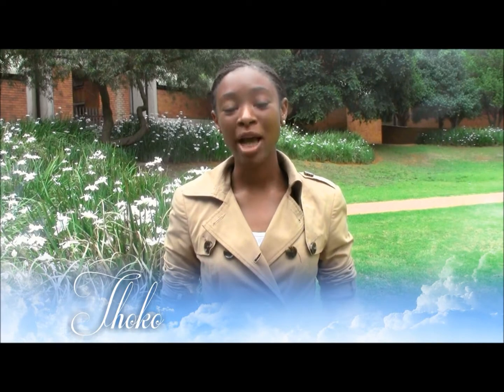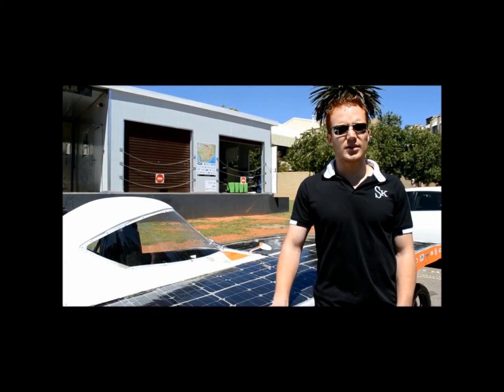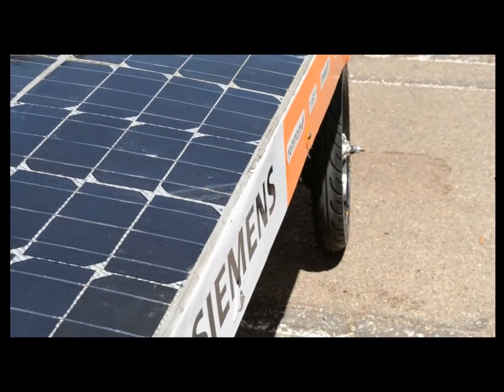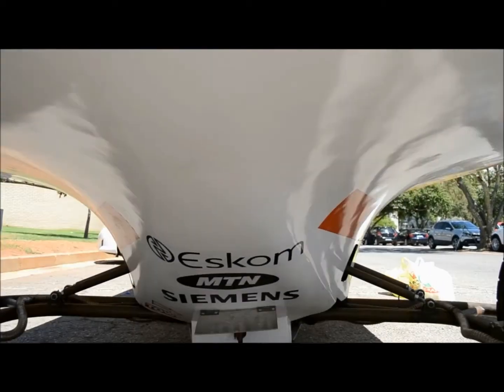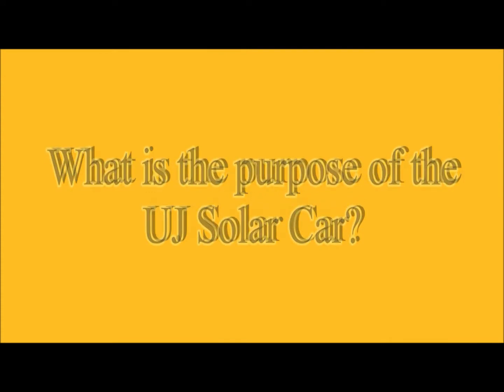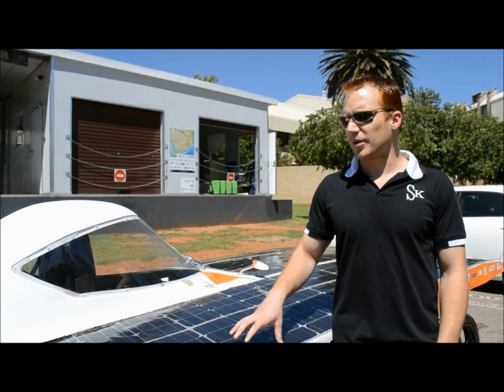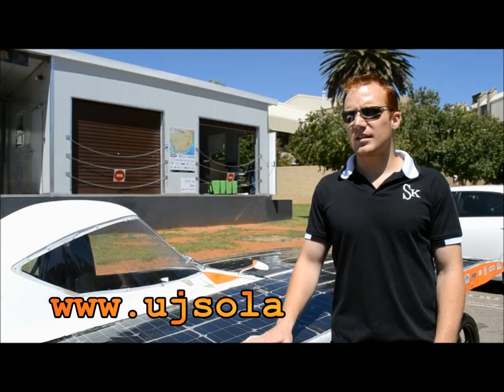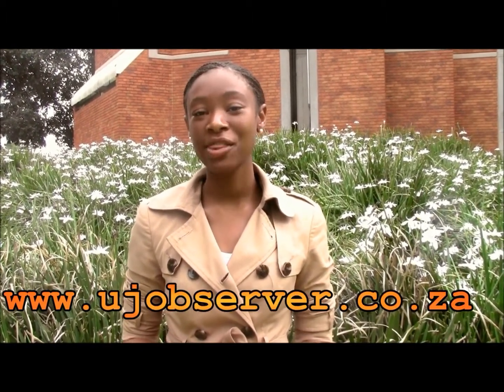Uj Solar Car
Interview with Warren Hurter of the UJ Solar team. For more information on the Solar car go

Presenter        :Thoko Chilenge
Videographers :Mpho Macheke and Wendy Nyoni
Editor             :Wendy Nyoni